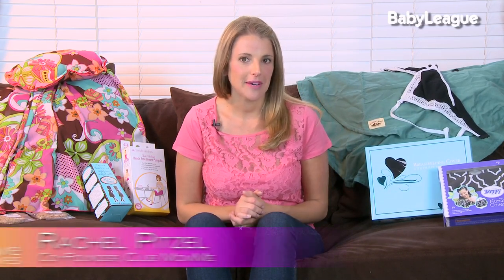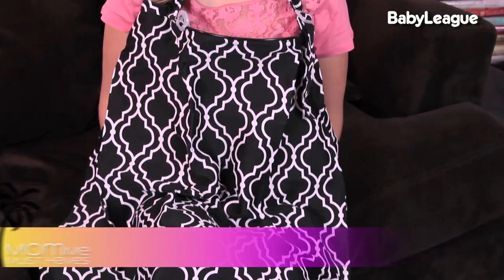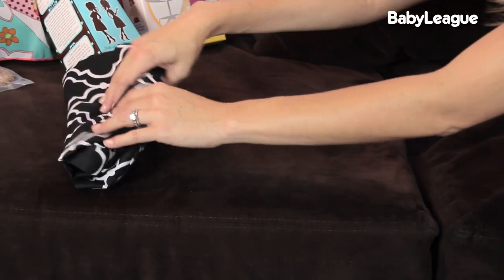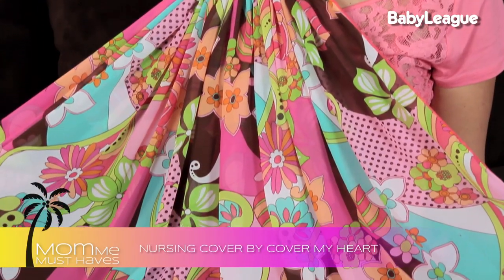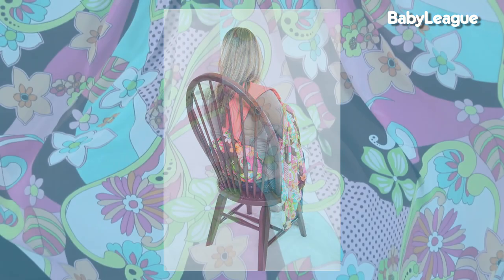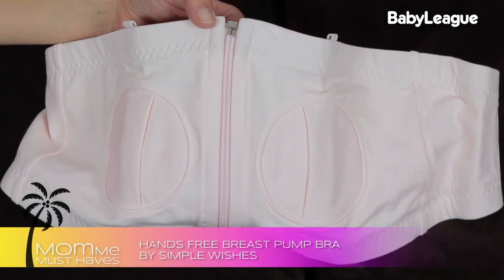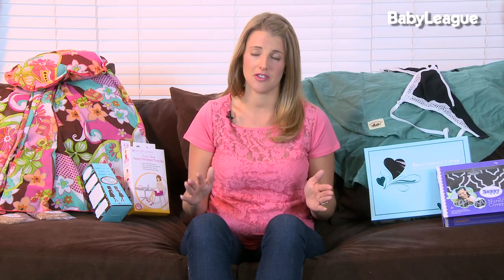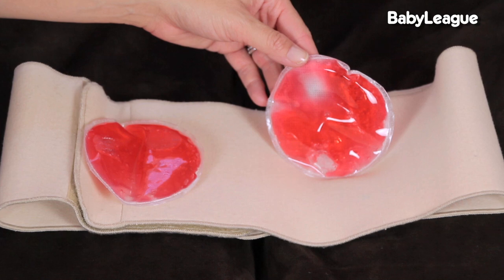BREASTFEEDING ACCESSORIES | Mommy Must Haves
If you're a nursing mom, you are going to be spending countless hours (most likely sitting) breastfeeding your baby. Host and Mommy, Rachel Pitzel, has a few breastfeeding accessories and treats to make things a little easier, more comfortable, and very stylish while at home and on-the-go!